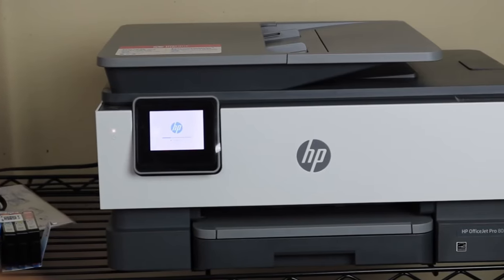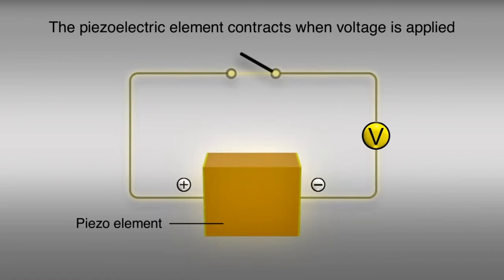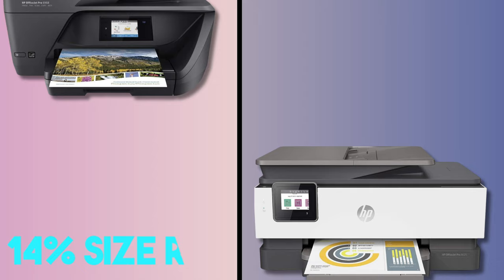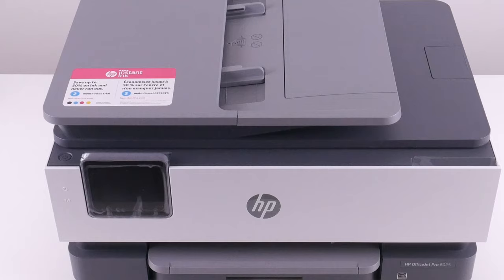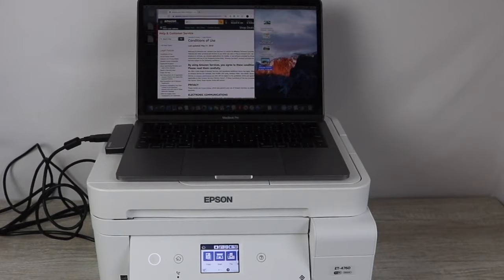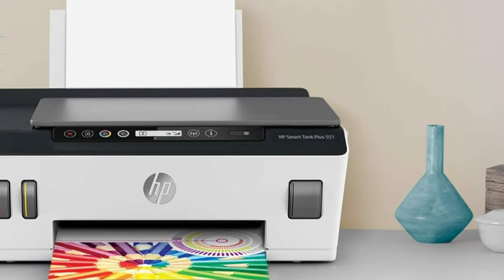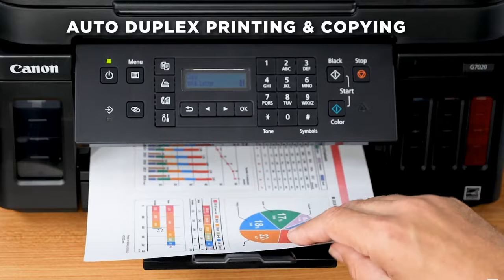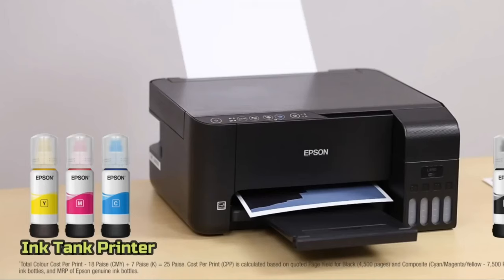Best Ink Tank Printers of 2024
Welcome to our comprehensive guide on the top ink tank printers of 2024!

If you're in the market for a printer that offers exceptional quality, affordability, and reliability, you're in the right place. In this video, we'll showcase the finest ink tank printers available this year to help you make an informed decision for your printing needs.

From high-volume printing needs to everyday home use, we've carefully selected printers that offer excellent print quality, low maintenance, and superb cost-efficiency.

These printers are not just about saving ink; they redefine what it means to have reliable, eco-friendly, and cost-effective printing solutions at your fingertips.

We're eager to hear from you! Which ink tank printer catches your eye, or do you have any questions about choosing the right one?